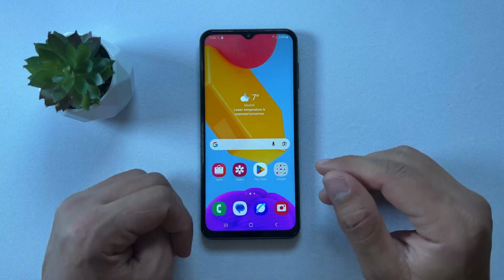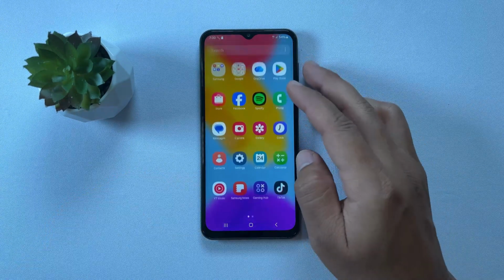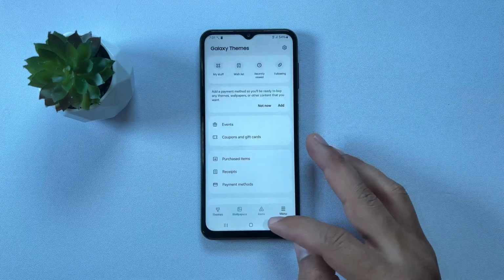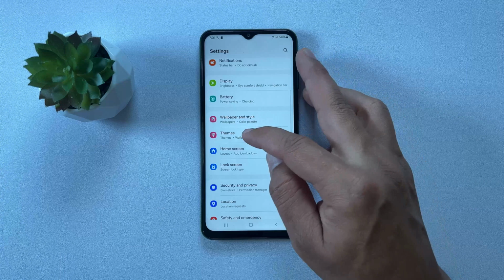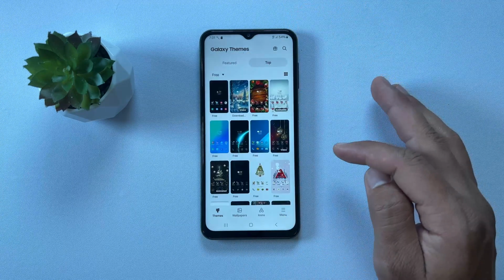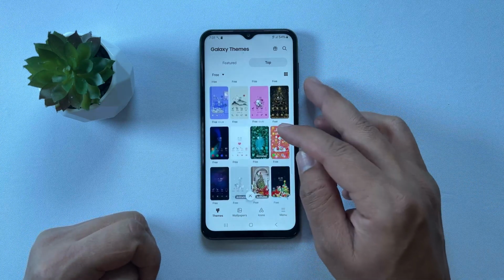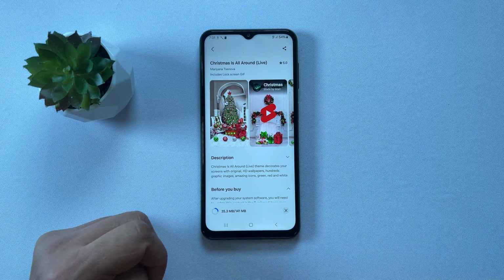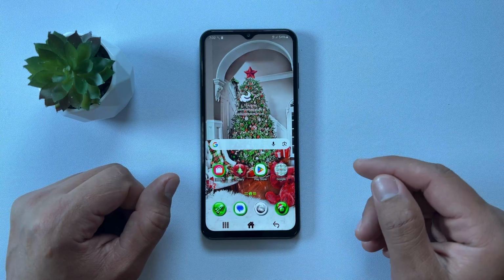How To Install Themes On Samsung Galaxy A17 And A17 5G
How to Install Themes on the Samsung Galaxy A17 and Galaxy A17 5G. Learn how to download, apply, and customize themes to personalize the look of your Samsung phone.